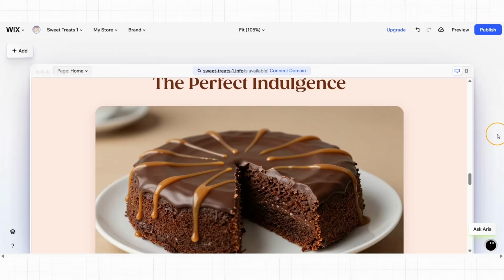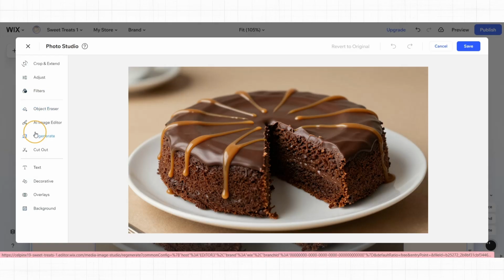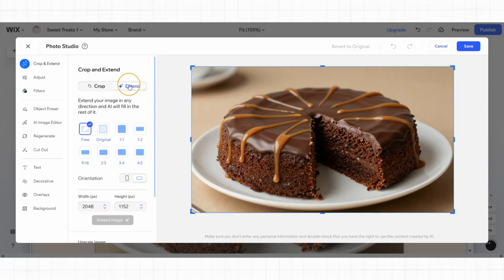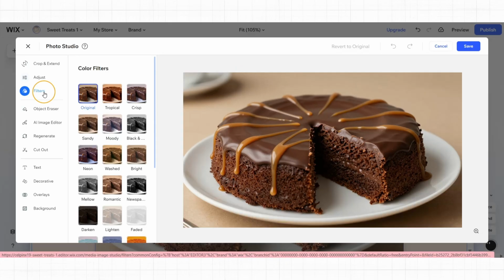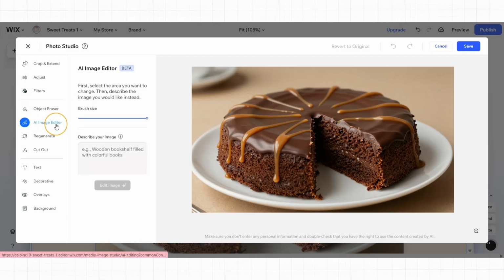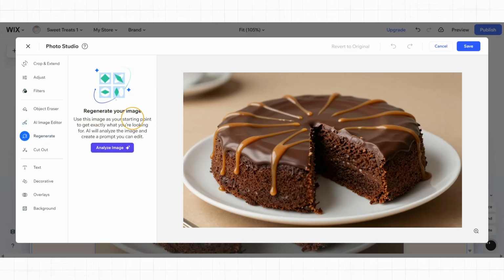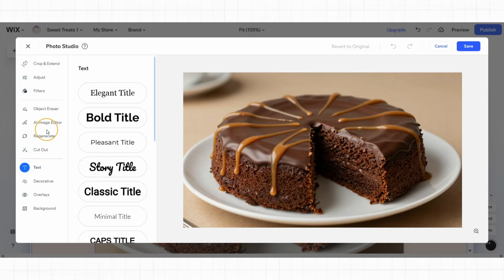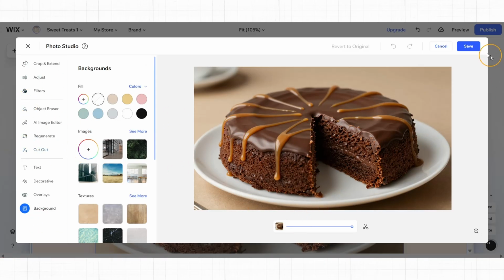Wix Harmony: Editing Images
Make every photo on your site look professional and perfectly branded! This quick guide will show you how to use the built-in editing tools within the Wix Harmony Editor.